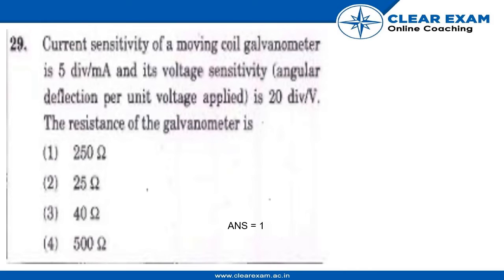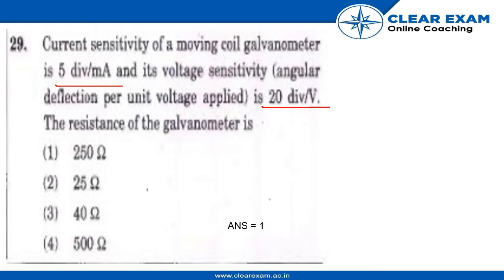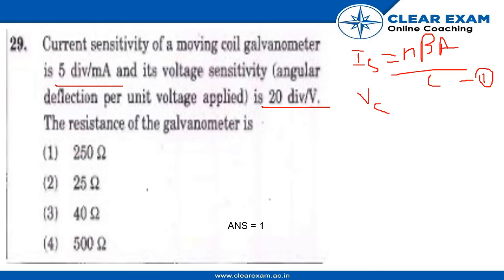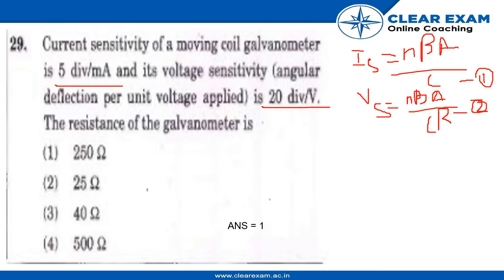NEET Previous Year Paper 2018 | ClearExam | SET AA | Question 29